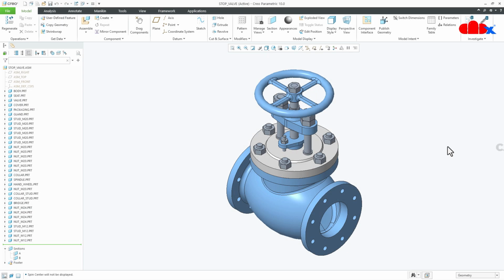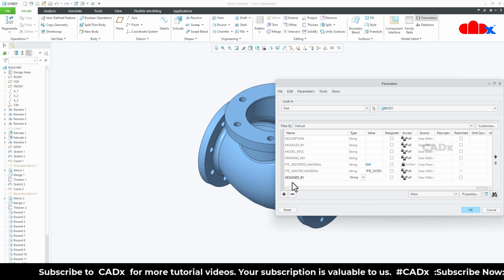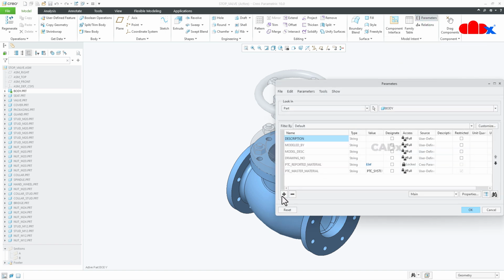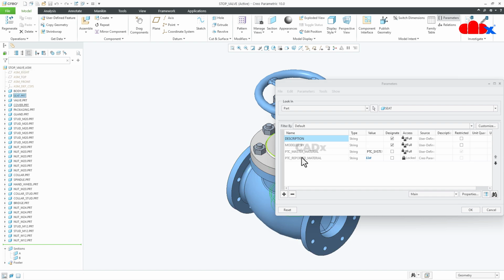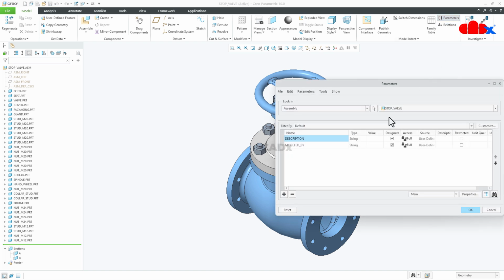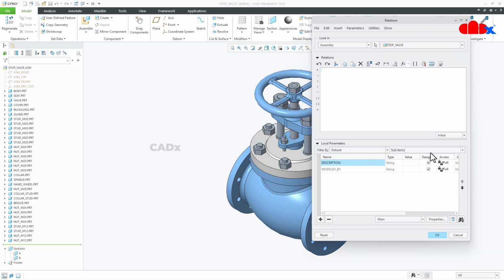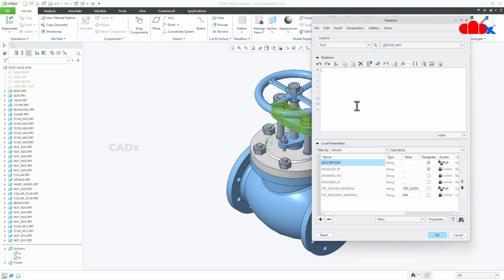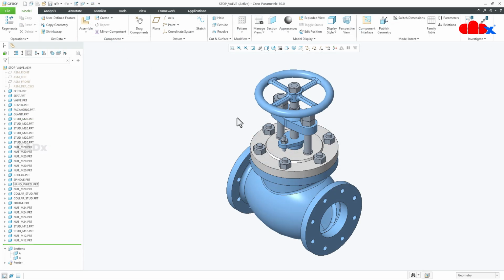Adding parameters from the Assembly in Creo Parametric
Add new parameters for all the parts from assembly in Creo Parametric.
In Creo Parametric, when working with a large assembly containing numerous components, adding a set of new parameters to all the parts can be a time-consuming process. This tutorial will teach you the easiest technique to do this within the assembly design.